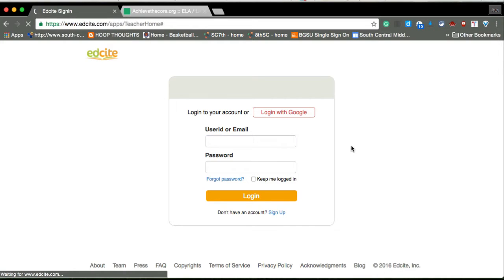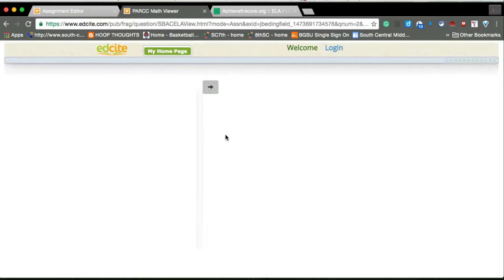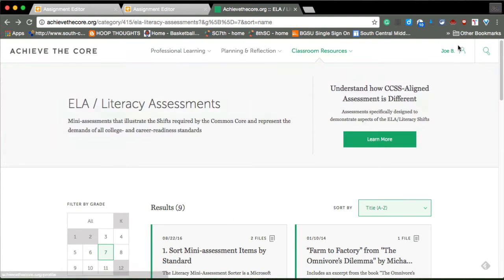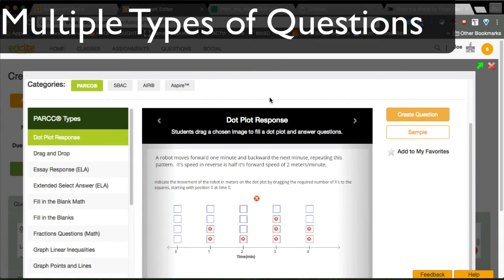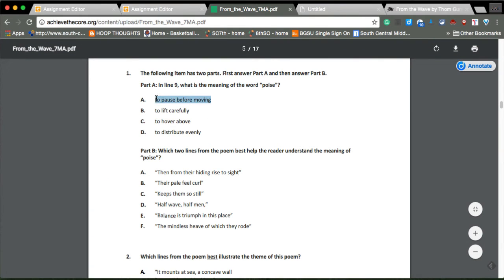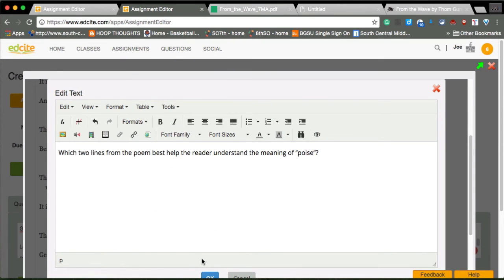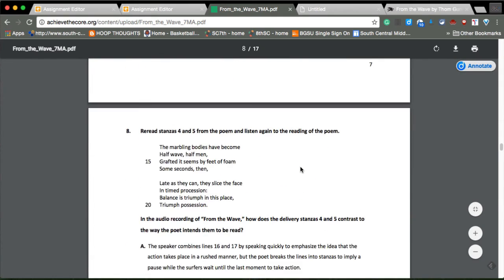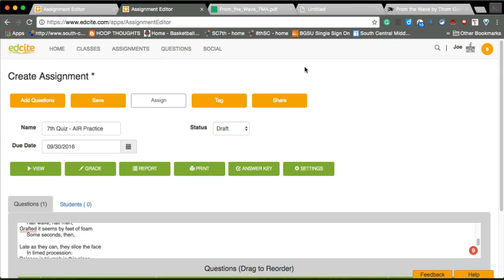Formating Your Assessments to Match Standardized Testing ex AIR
This video will help teachers format their assessments to match the online standardized format in the spring such as AIR Testing